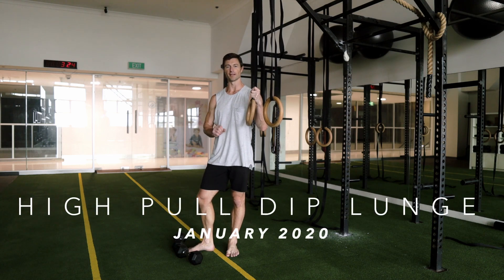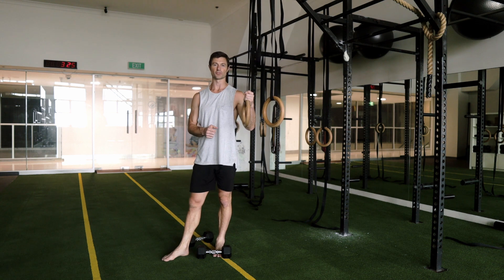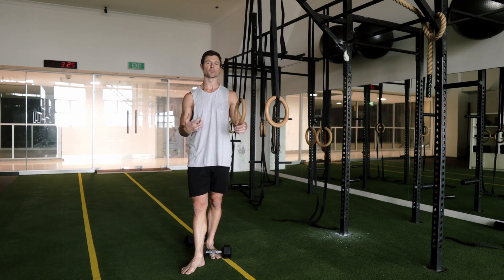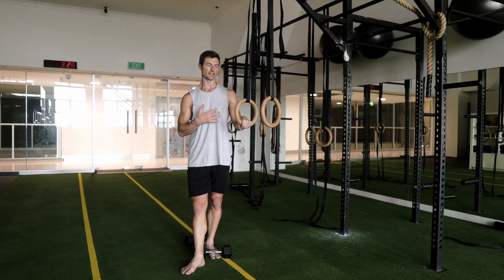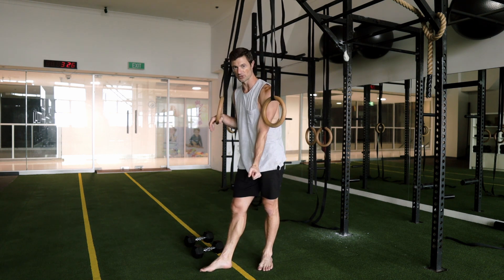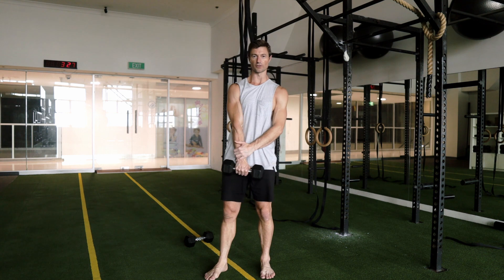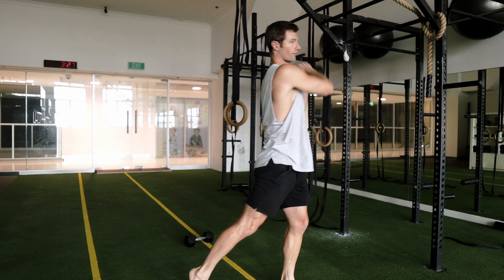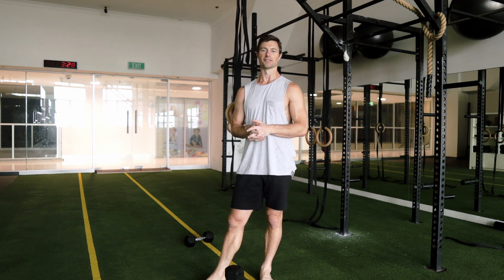DB High Pull, Ring Dip Lunge Twist Workout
These are some simple workouts that were part of my online program in January 2020. Rather than deleting all my old online program content I am sharing it on YouTube.